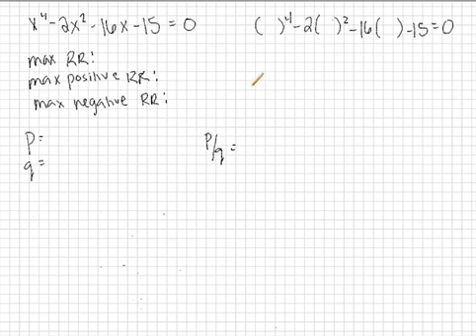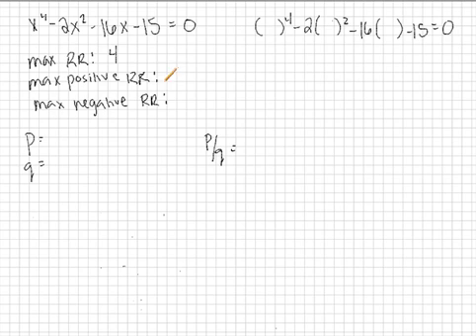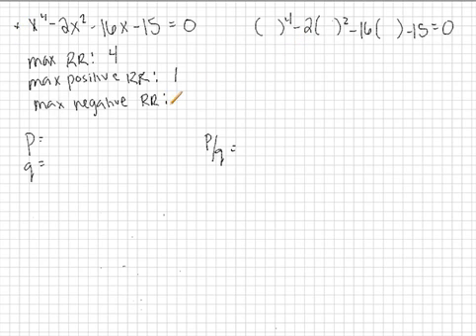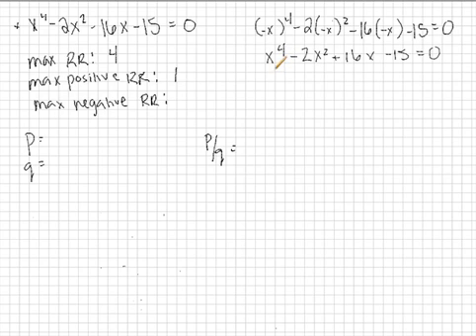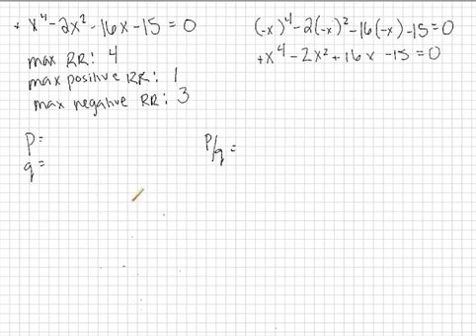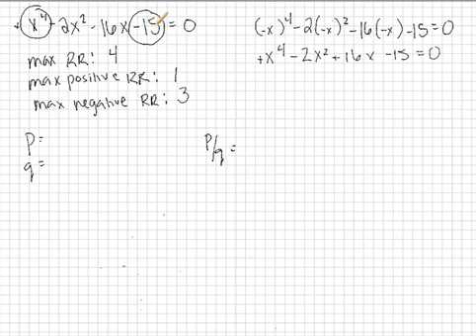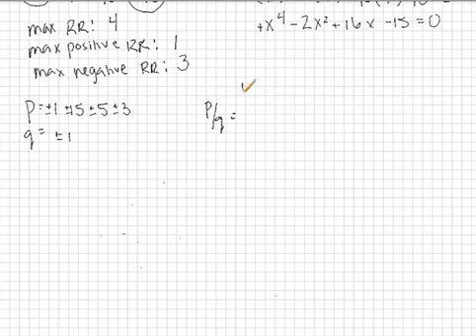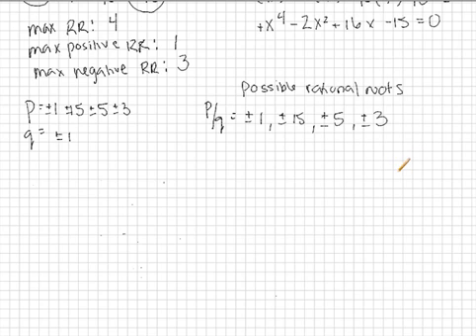Finding All Possible Rational Roots of a Polynomial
Finding all possible rational roots of a polynomial using Descartes rule of signs and the rational roots test